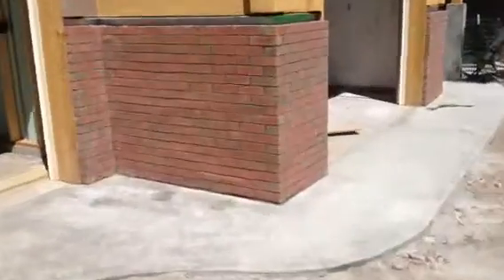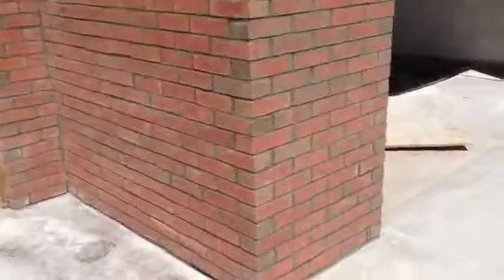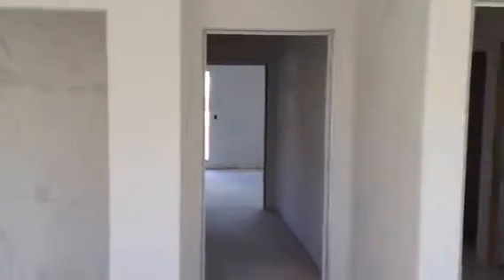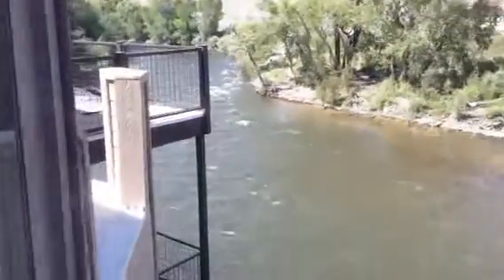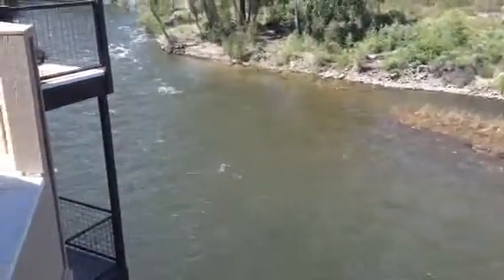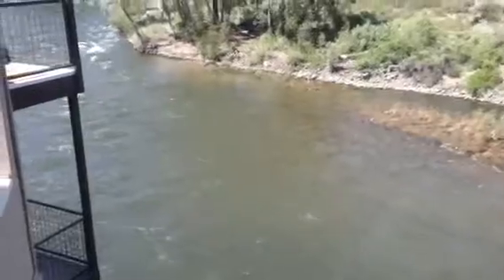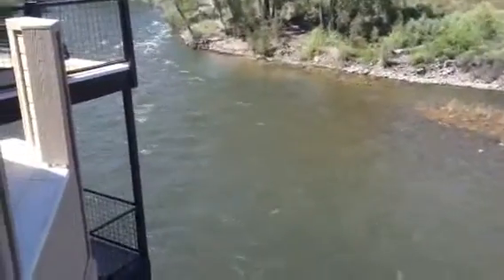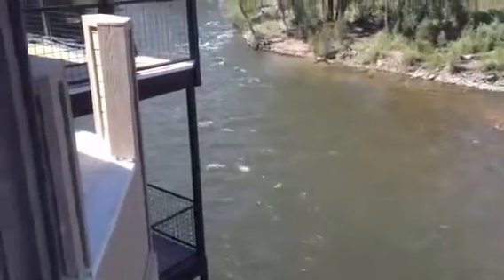Salida Riverfront condominiums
Monday, June 30 lots going on brickwork is finished in the front and walk through Melanie and James new home the drywall is complete